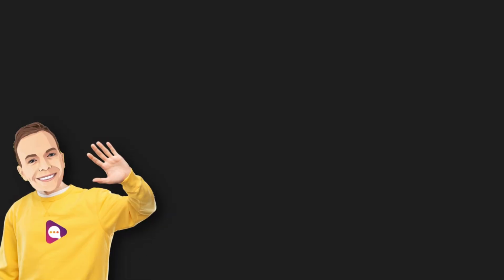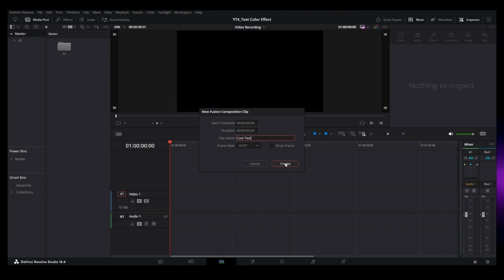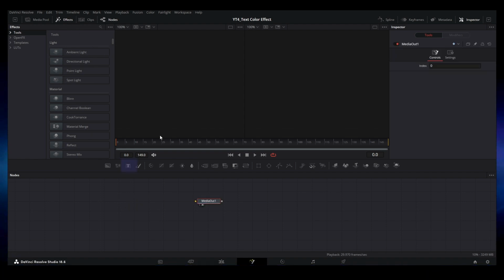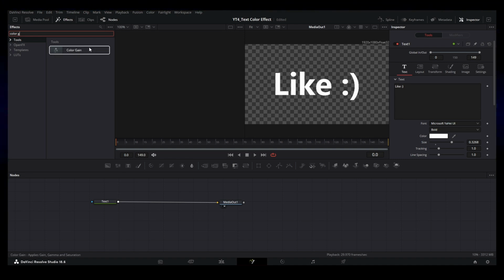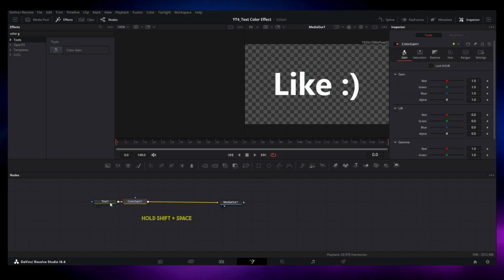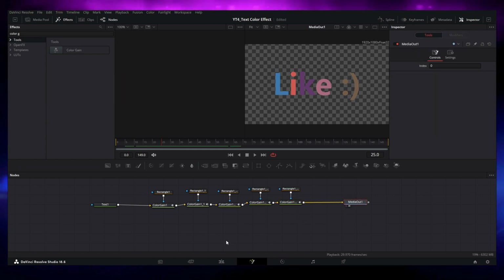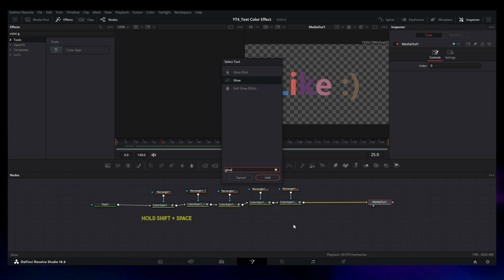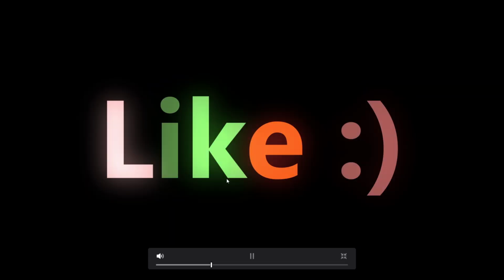Make this cool RANDOM color Text Effect | Davinci Resolve Tutorial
Today we will create a cool random text effect.

Here is a cool handwritten effect in Davinci Resolve